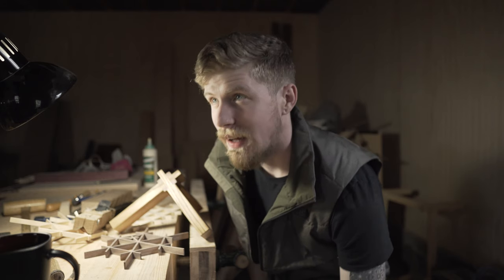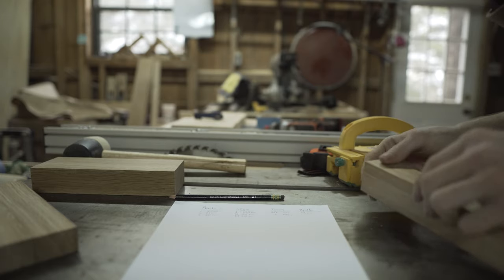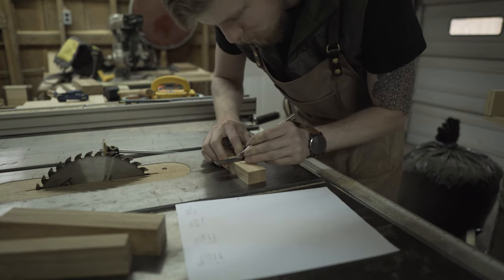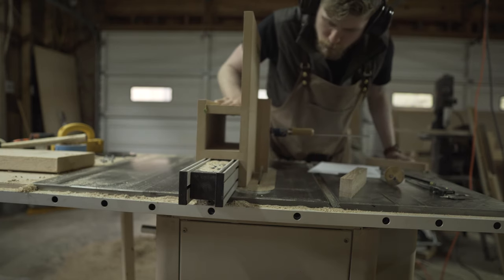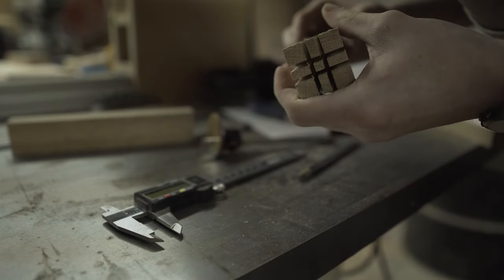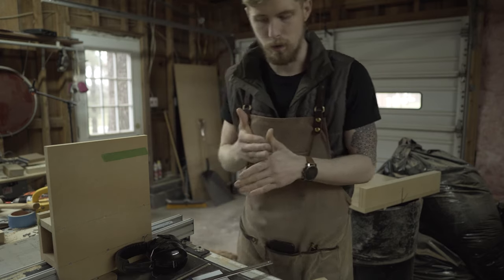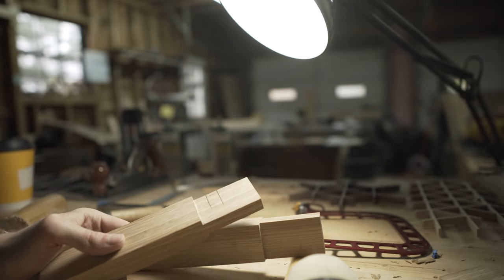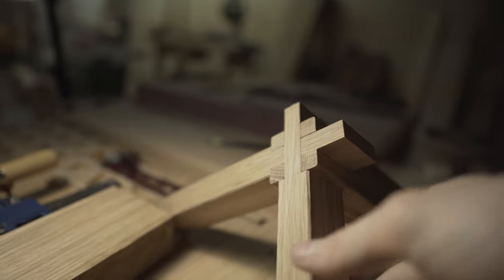Lets See How I Made this IMPOSSIBLE looking WOODWORKING JOINT- Woodworking - How To JAPANESE JOINERY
Hopefully you learned how to do this impossible woodworking joint. It’s actually pretty easy!

•Where do I get my Japanese Tools From?
I will search around on eBay for cheap tools, but if
I'm looking for something really high quality I will
The Website is in all
Japanase, but you can figure out how to navigate the
site very easily.

If you would like to contacts me for offers, or want
to ask me quesiton you can do so by sending me a DM
on instagram listed above!